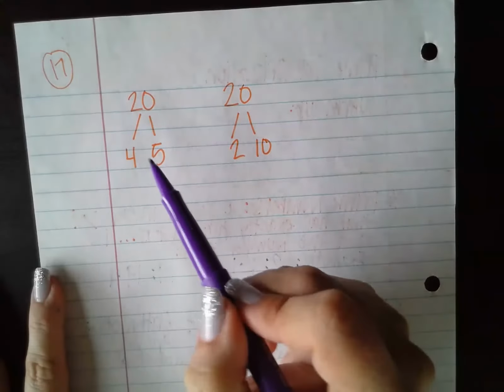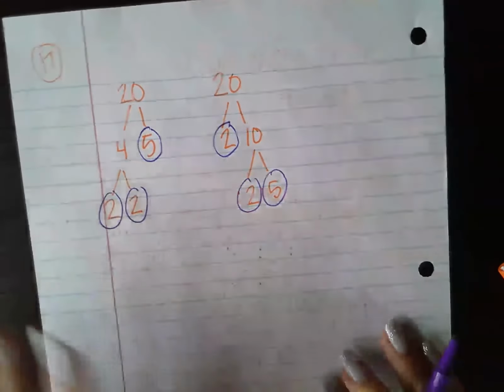Prime Factorization Part 2